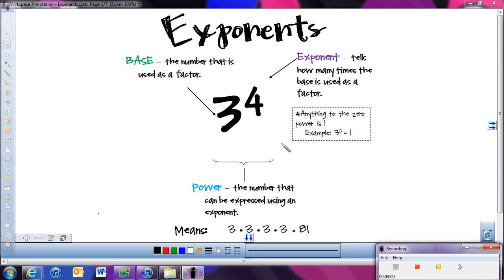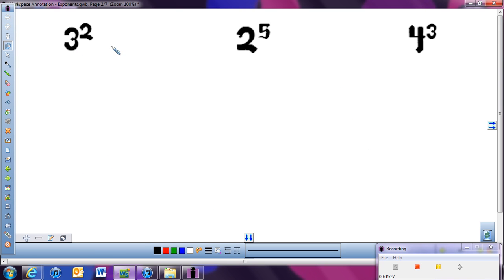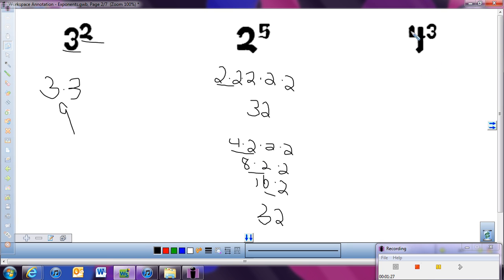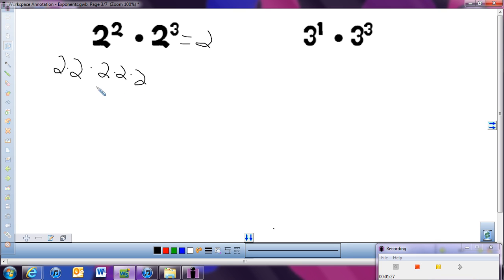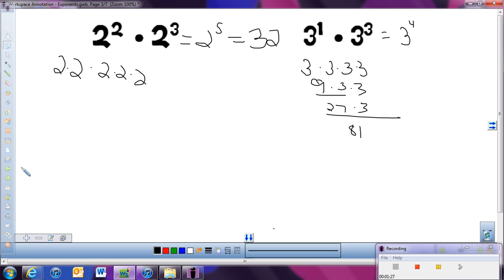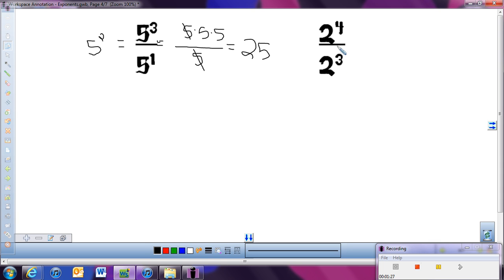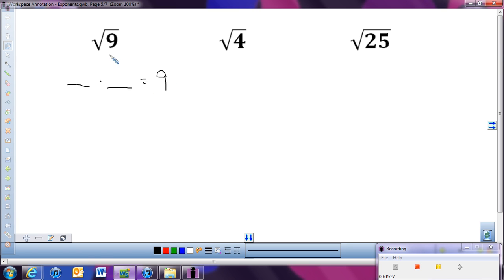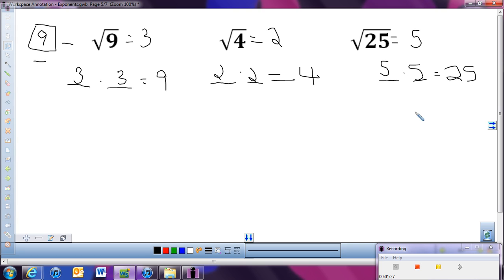Exponents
Intro to Exponents, Multiplying and Dividing Exponents with like bases, Square Roots